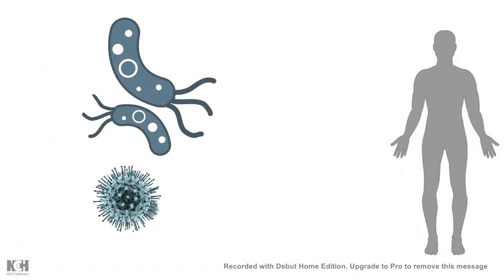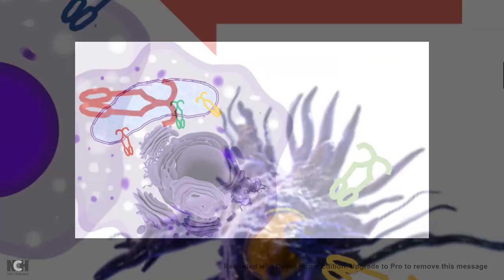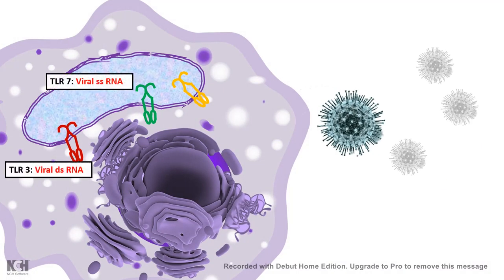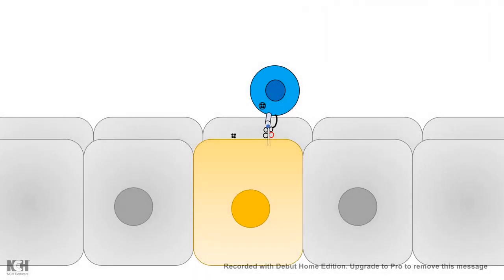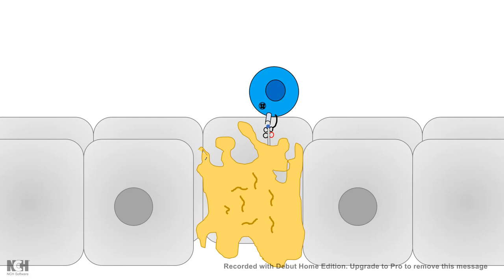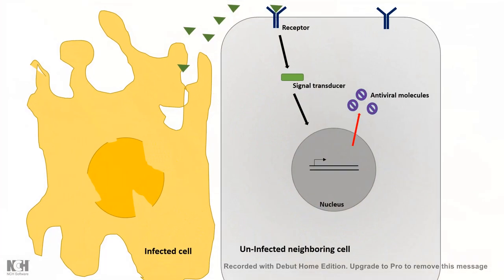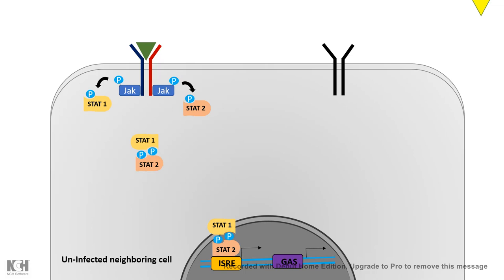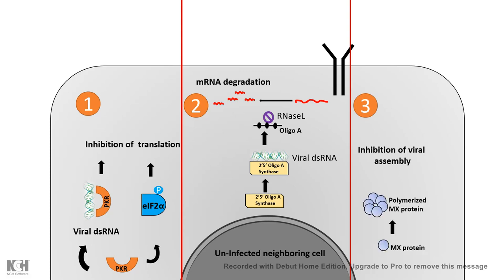Immunity against viruses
This video explains the mechanisms and tactics that our immune system use to counter viruses